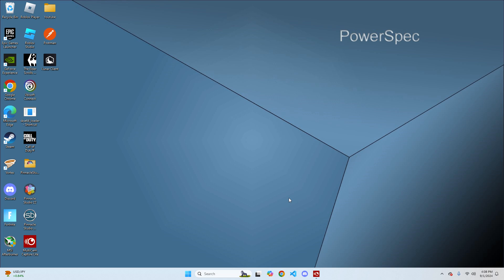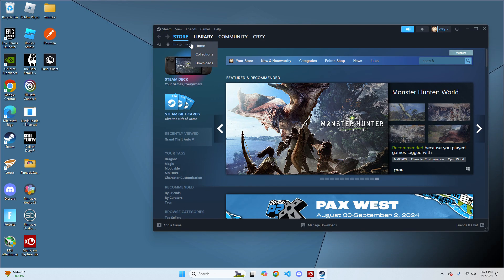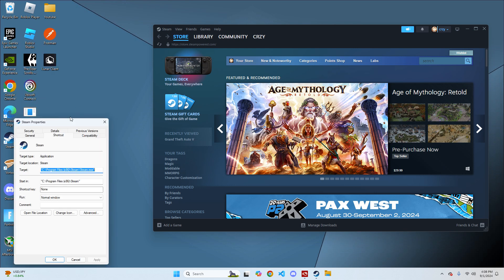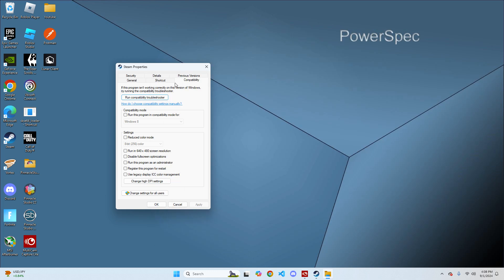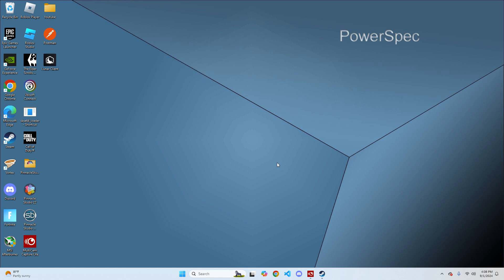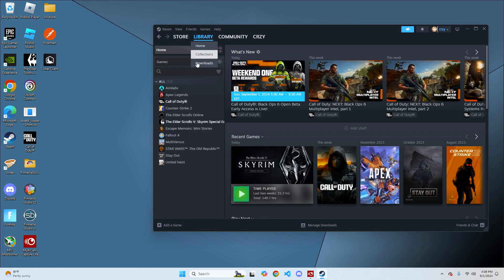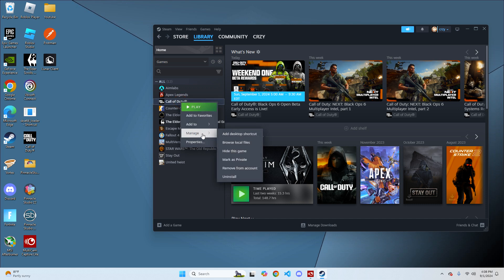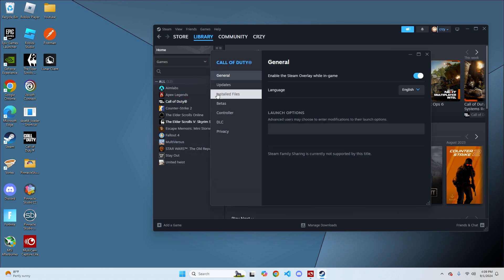Black Ops 6: How To Fix Unable TO Join Game Session Error | The Host Cant Be Joined! (Tutorial)